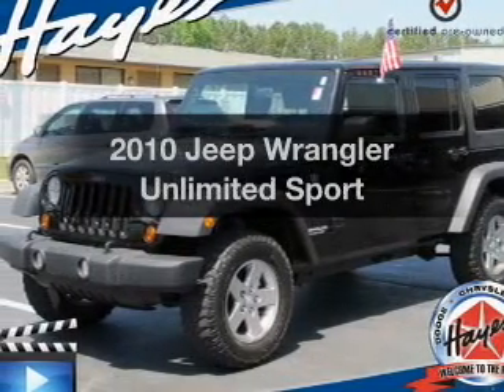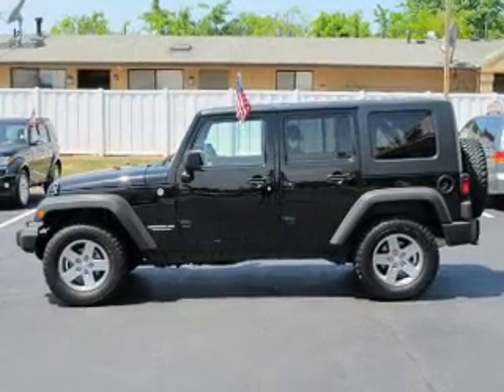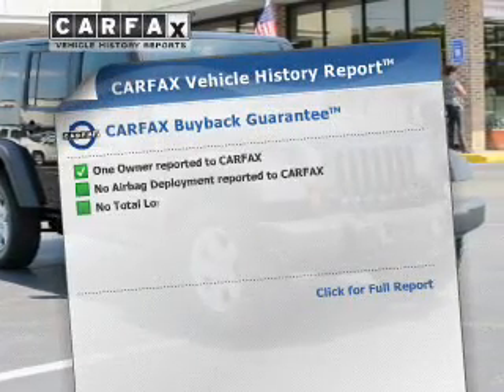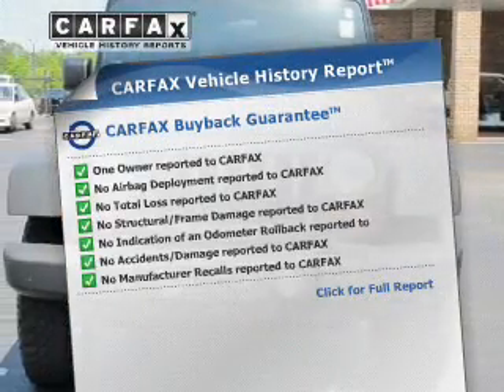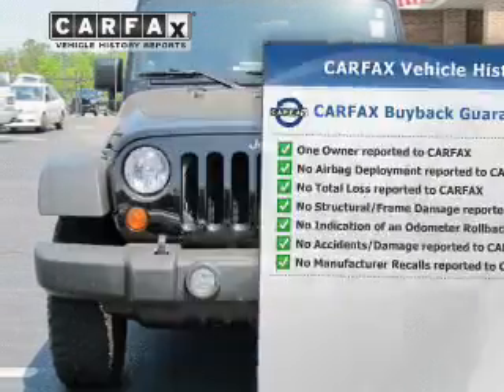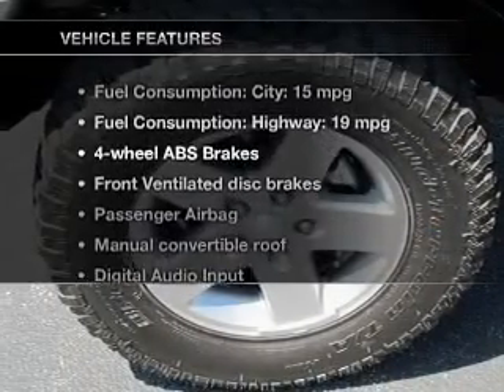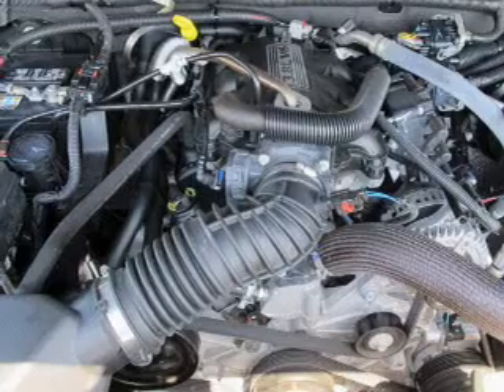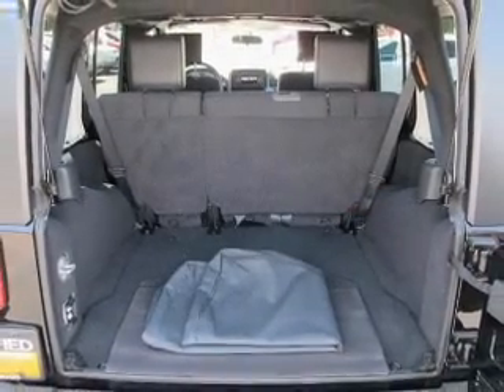2010 Jeep Wrangler Unlimited - Lawrenceville GA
Phone:
Year: 2010
Make: Jeep
Model: Wrangler Unlimited
Trim: Sport
Engine: 3.8 liter 6 cylinder 12 valve MPFI OHV
Transmission: 4-Speed Automatic
Color: Black
Mileage: 26923
Address:
719 W. Pike St.